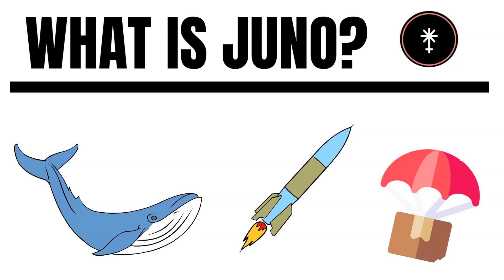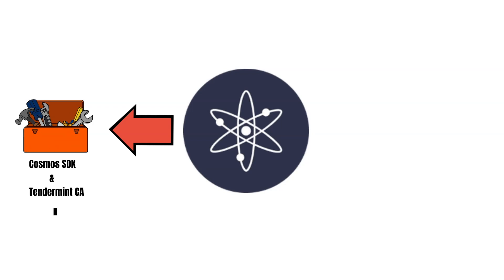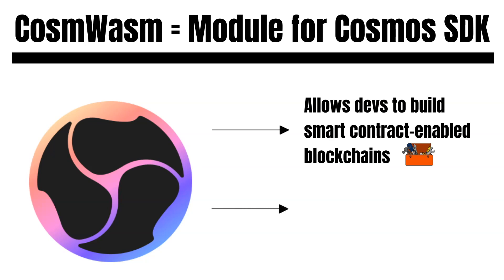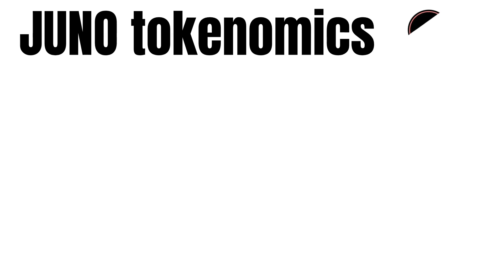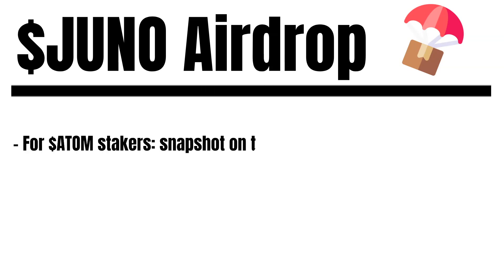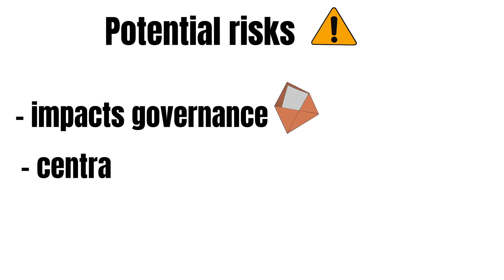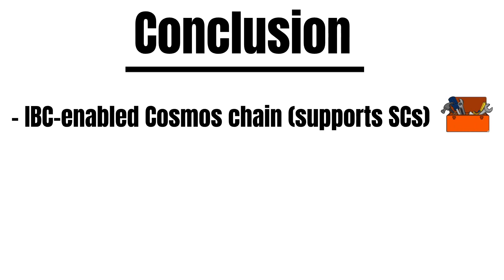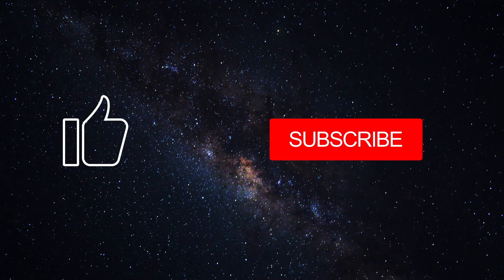Juno Blockchain & $JUNO coin simply explained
What is Juno Network & $JUNO? Juno is a Cosmos blockchain that supports smart contracts because of CosmWasm. But what is the $JUNO airdrop and governance proposal #16 all about? This is what we will explain to you in today's episode. Enjoy!

FRENS VALIDATOR

DEFITIMES

TIME STAMPS

0:00 - 0:43 Intro
0:44 - 2:11 Overview
2:12 - 3:49 CosmWasm
3:50 - 4:55 Tokenomics
4:56 - 5:31 Airdrop
5:32 - 6:30 Whale address
6:31 - 7:16 Governance Proposal #16
7:17 - 7:47 Conclusion
7:48 - 8:44 Outro